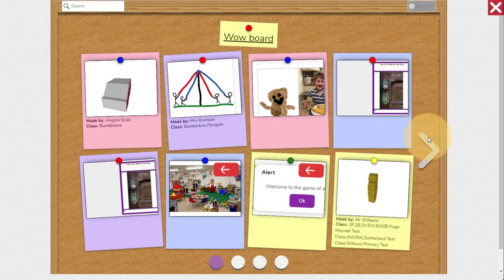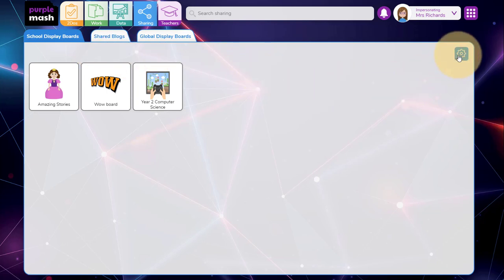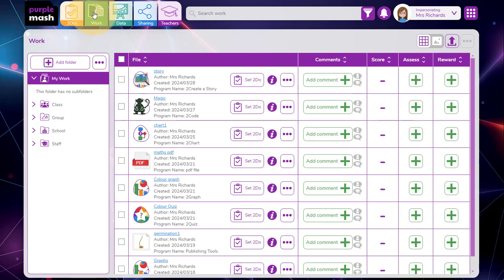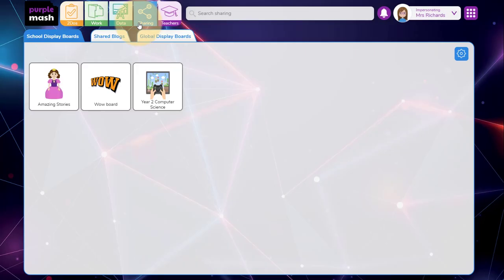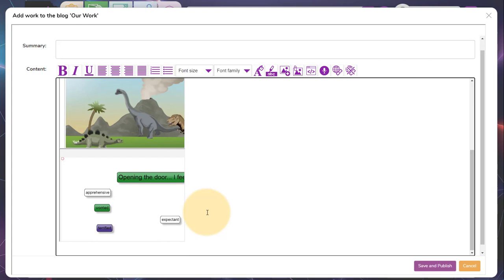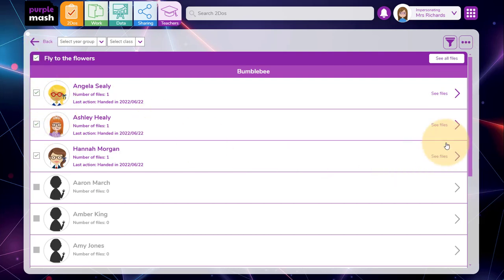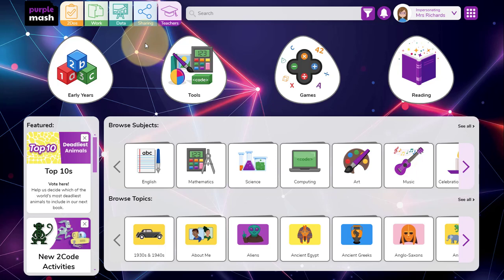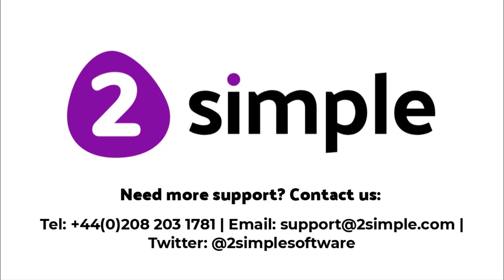Sharing Online Work in Purple Mash | 2Simple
See how you can share online work in a number of ways on Purple Mash, and how you can utilise this to save you time in your classroom.